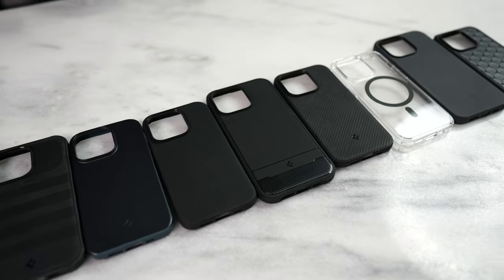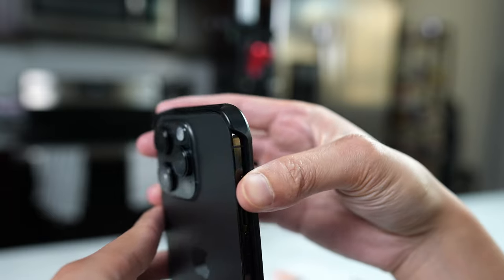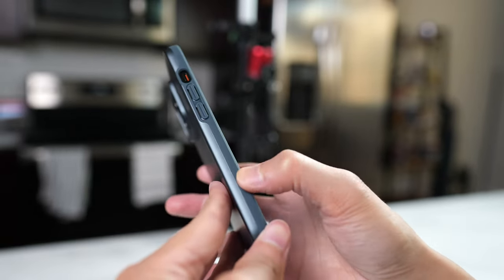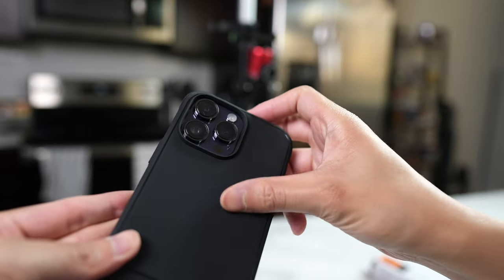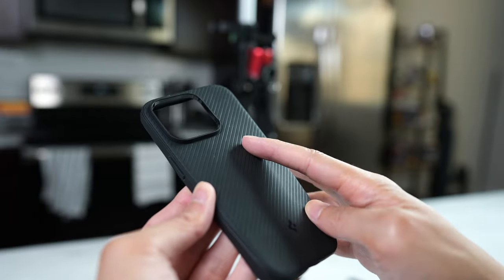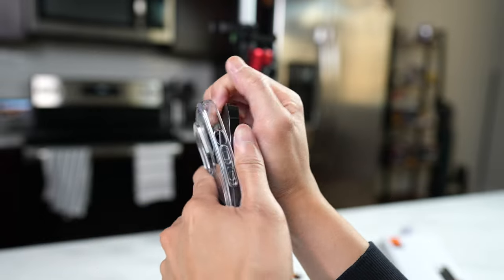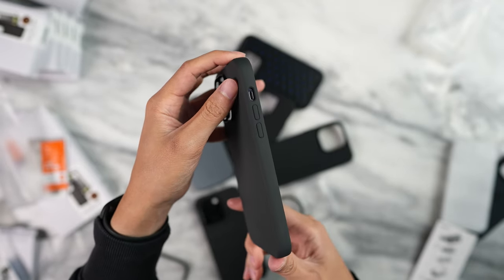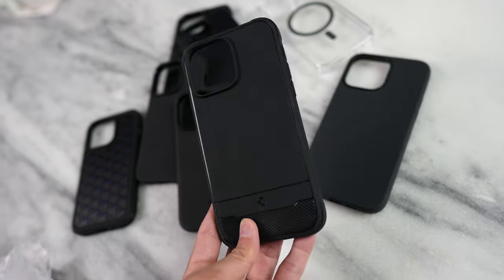iPhone 14 Pro & Pro Max Spigen Cases Review!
Today I will give you my thoughts on these Spigen cases for the iPhone 14 Pro and the iPhone 14 Pro Max!

Amazon link to the cases:

Timestamps:
0:00 Geo Armor 360
1:27 Thin Fit
1:59 Liquid Air
2:29 Rugged Armor
3:14 Mag Armor
3:51 Ultra Hybrid
4:30 Silicone Fit
5:26 Cryo Armor

Amazon Store Front Lists of Featured Items on this channel:

The gear I use:
Editor: FCPX